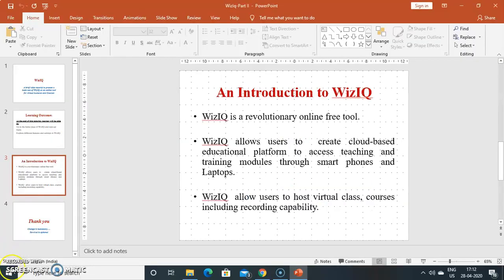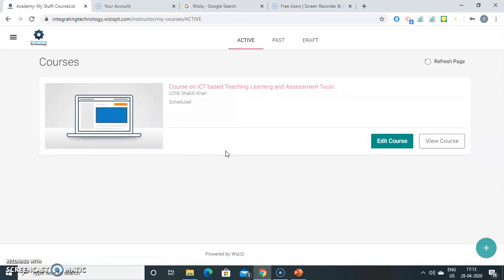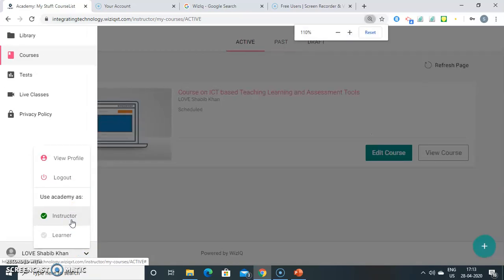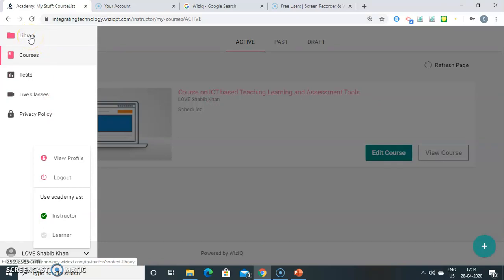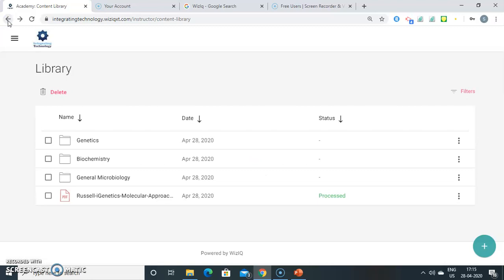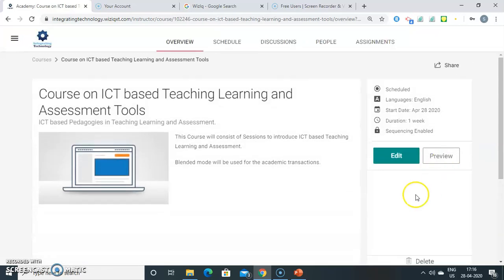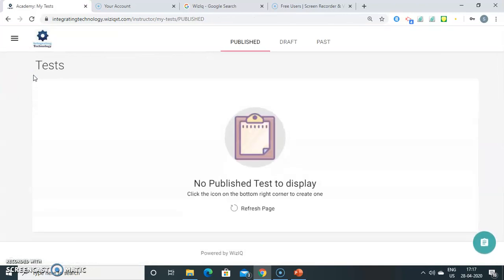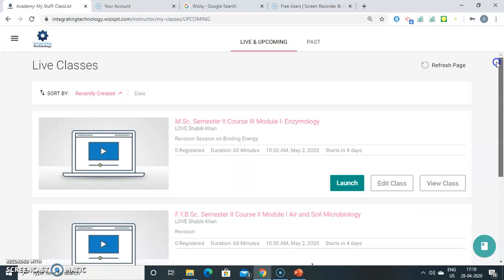Different features of WizIQ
This is a video tutorial created with the help of Screencast-O-Matic demonstrating the different features of WizIQ.